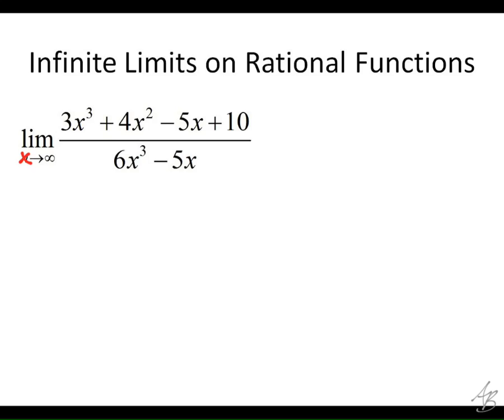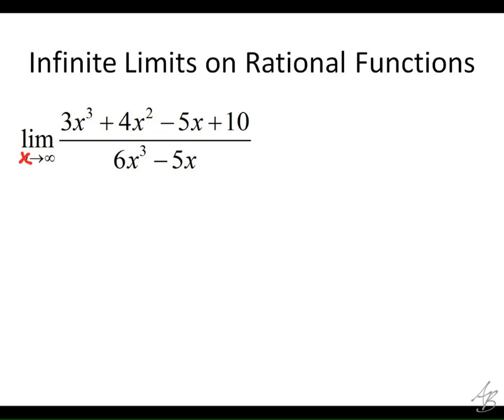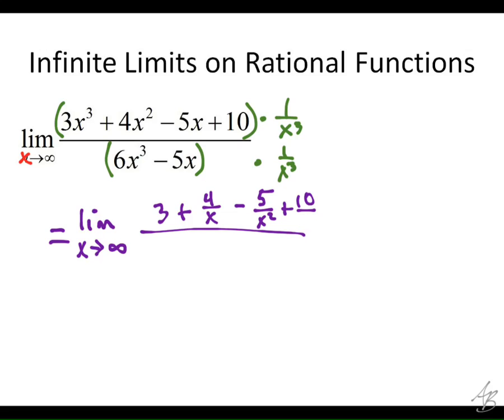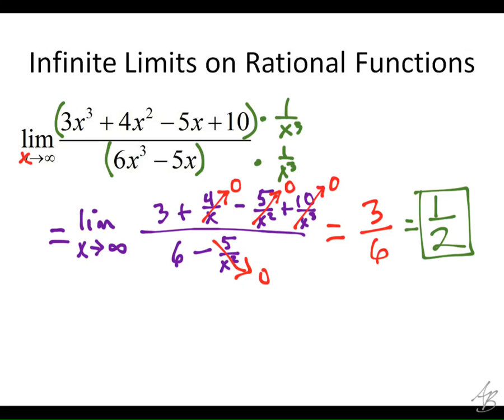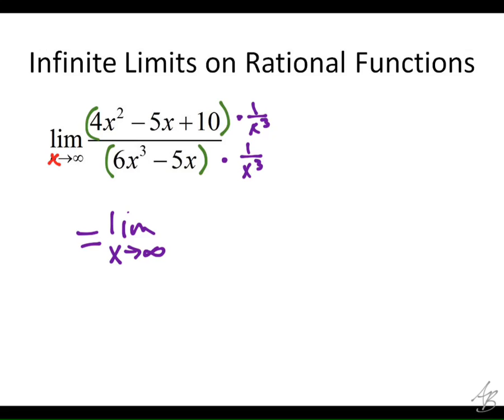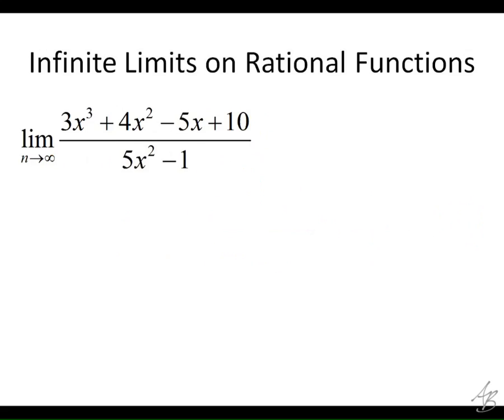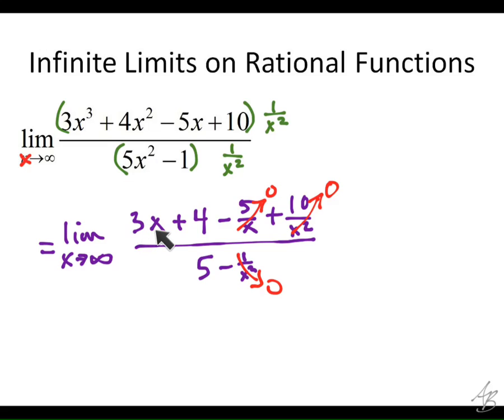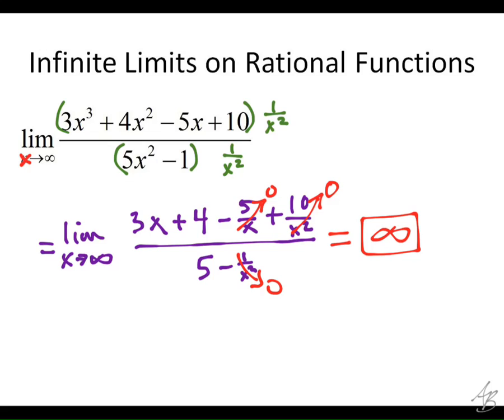Infinite Limits on Rational Functions